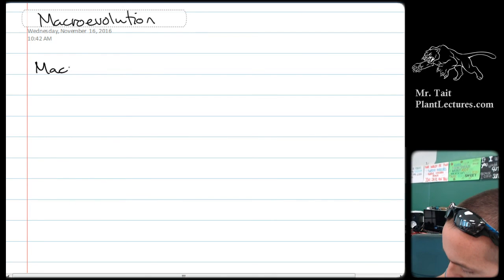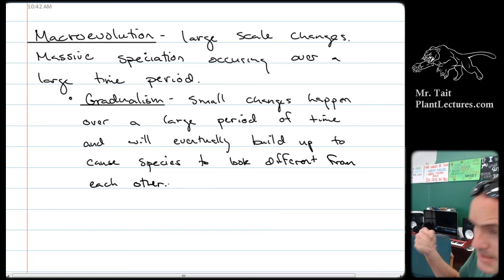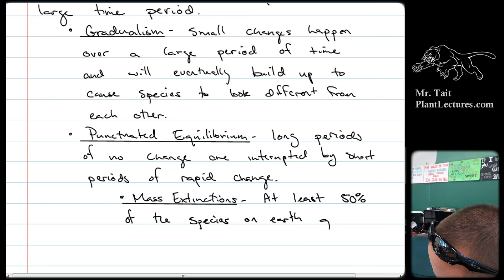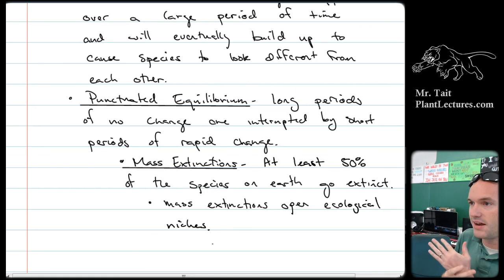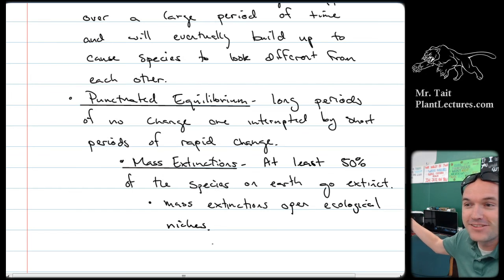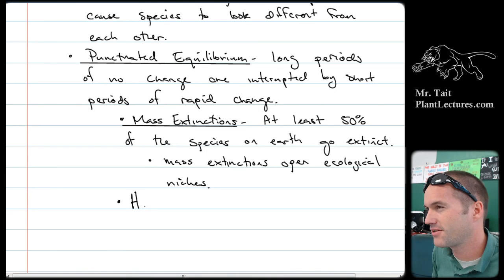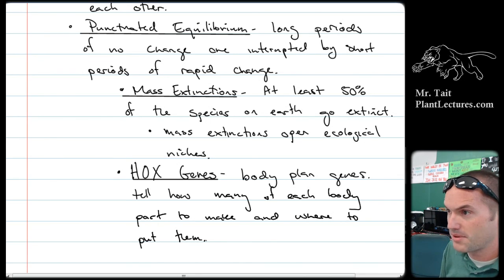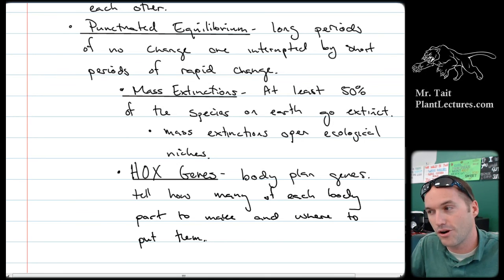AP Biology - Evolution - Lesson 6: Gradualism vs Punctuated Equilibrium Macroevolution